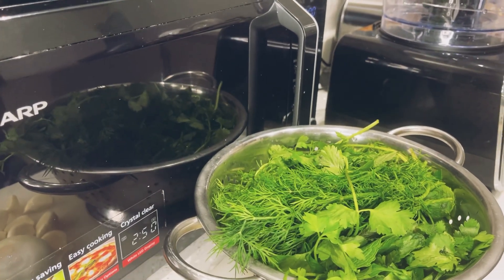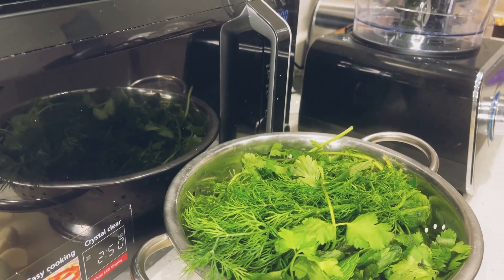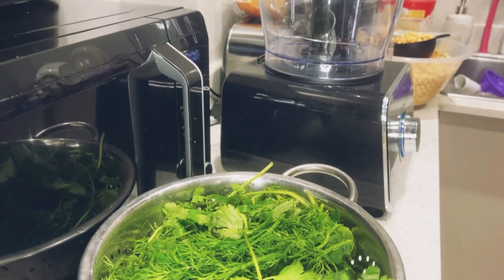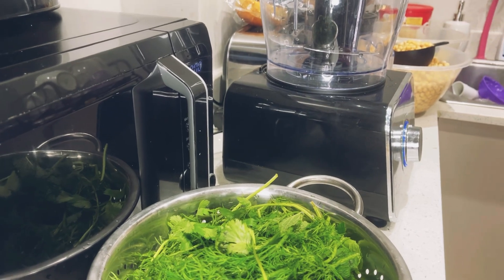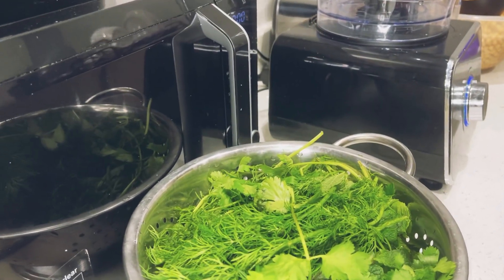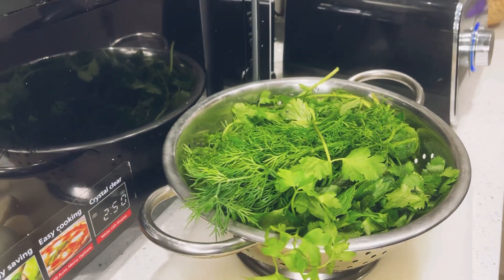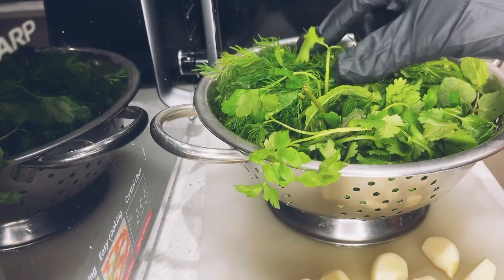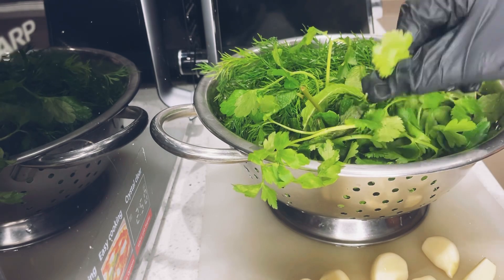Make your falafel at home 😋🤤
Thanks everyone for your love and support ❤️